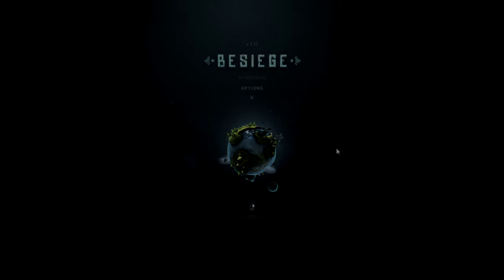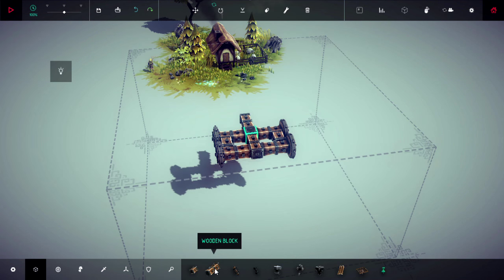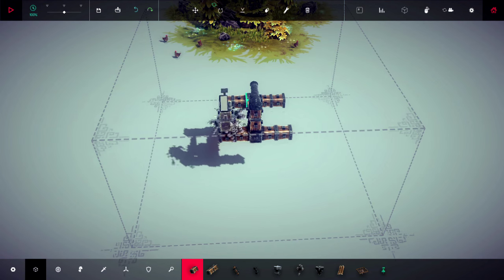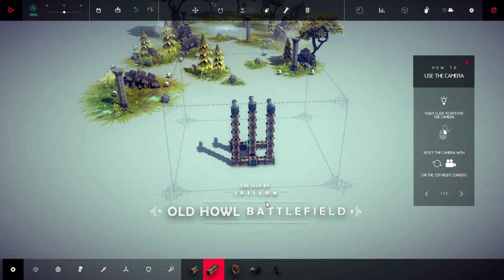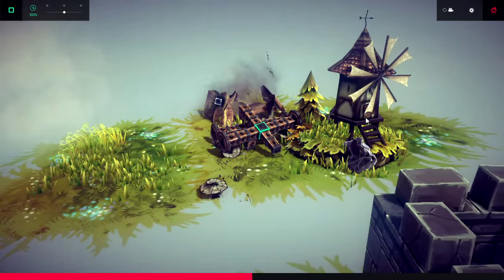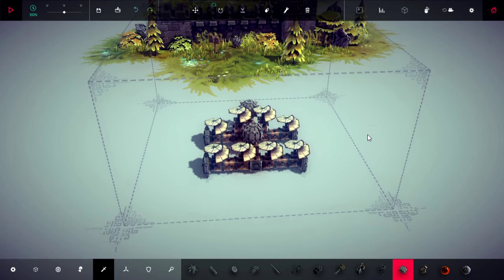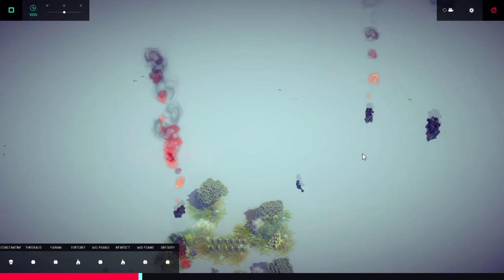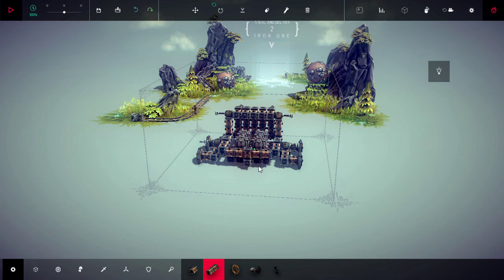Lets Play - Besiege #1 - Deadly Builds! (ASMR Binaural Whispering)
Hey everyone!  Welcome to the first part of Besiege, Im hoping to complete a full playthrough of this game so let me know what you think of it!

What ASMR is:

Autonomous sensory meridian response (ASMR) is a neologism for a perceptual phenomenon characterized as a distinct, pleasurable tingling sensation in the head, scalp, back, or peripheral regions of the body in response to visual, auditory, tactile, olfactory, or cognitive stimuli. The nature and classification of the ASMR phenomenon is controversial, with strong anecdotal evidence to support the phenomenon but little or no scientific explanation or verified data

ASMR
Besiege
Deadly Builds
Binaural Whispering
Lets Play